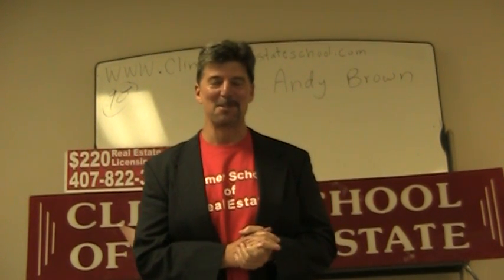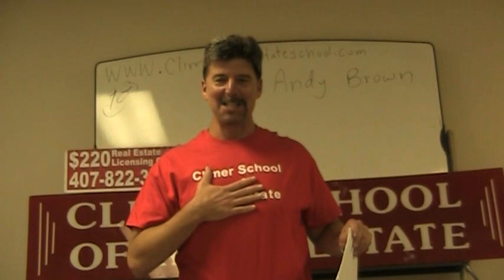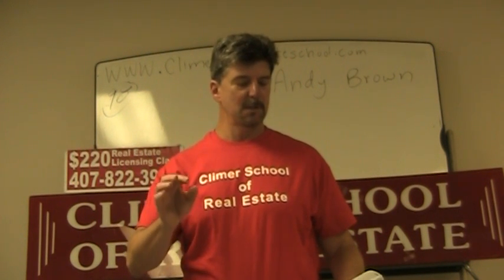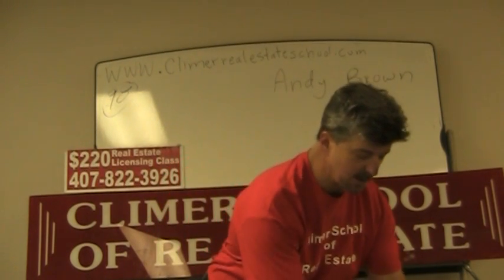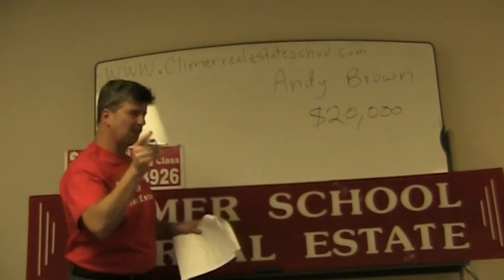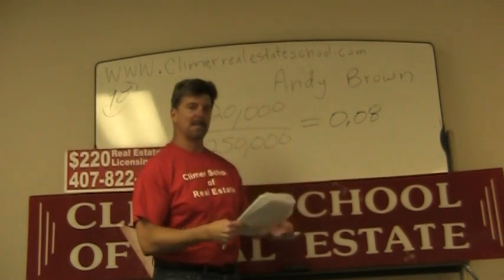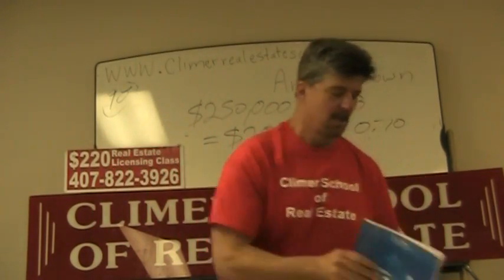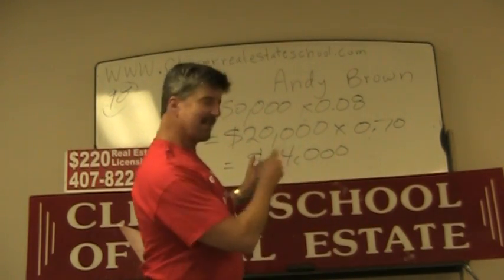Real Estate Math Question 98 (Commission) and 99 (Simple Interest) Climer School's Practice Exam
Andy Brown and the Climer School of Real Estate go over the answers to the free practice test that is on our website. This video is # 97, 98, 99.  If you are taking the Florida real estate exam from Pearson Vue soon, you need to taking our free practice test for practice. The pass rate on the Florida real estate exam is 50-50 for first time takers and worse for repeat takers.  Google that. Many people find this very helpful in passing the Florida real estate exam.  It costs $36.75 every time you take the state exam in Florida.

We arn’t karen climer, ron climer, demetree school of real estate, gold coast schools, ifrec, bob hogue, bert Rodgers, oneblue school of real estate, one blue, tampa school of real estate, Moseley school, re express, real estate tutor, prep agent, tony mesa, azure tide, we are the climer school of real estate and the climer school of training